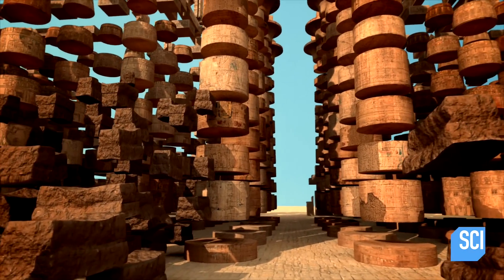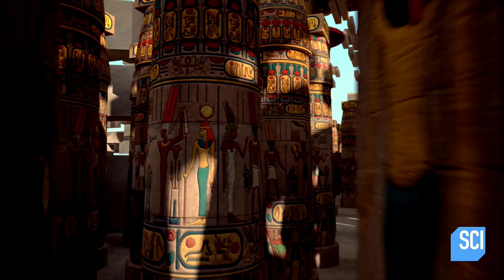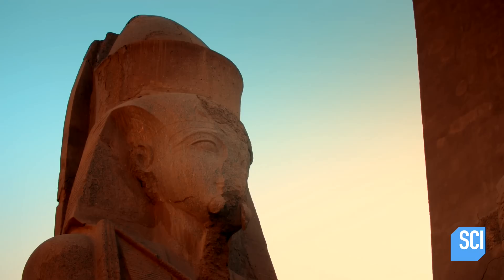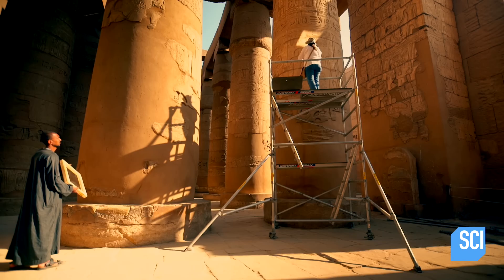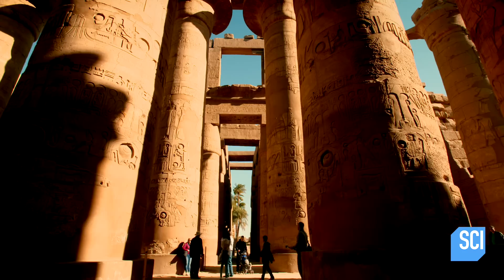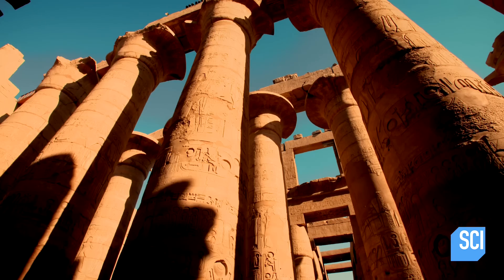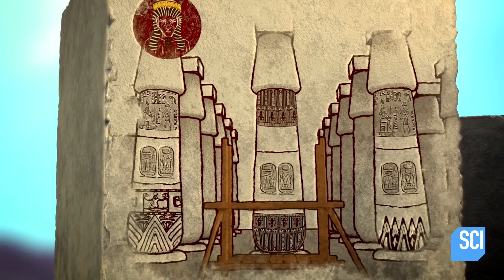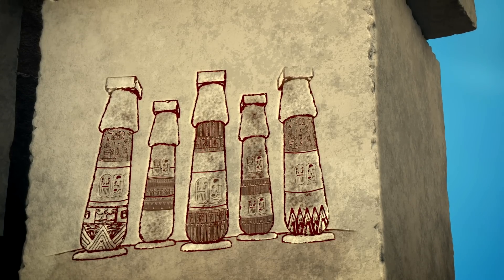We've Unearthed An Ancient Egyptian Family Feud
Unearthed | Tuesdays at 10/9c
Learn the truth behind the Karnak's hypostyle wall, where Ramses II covered up the work of his father, Seti I.